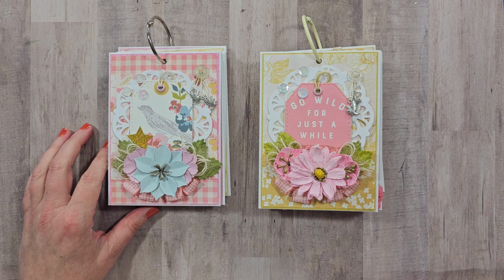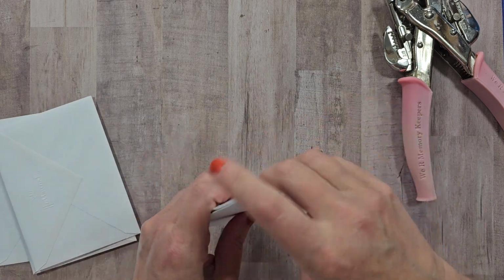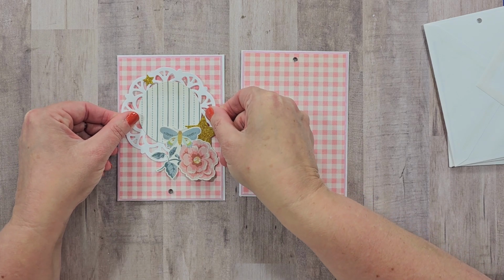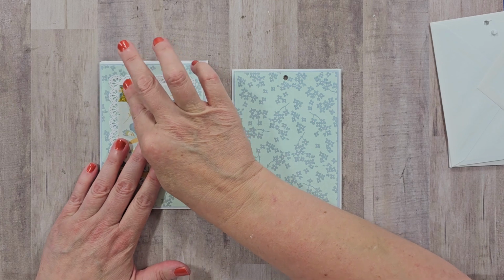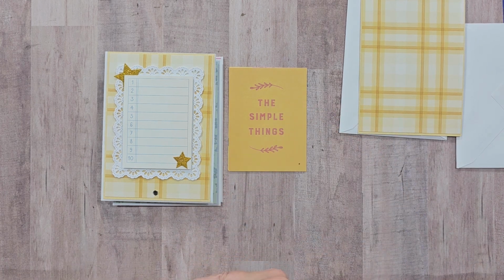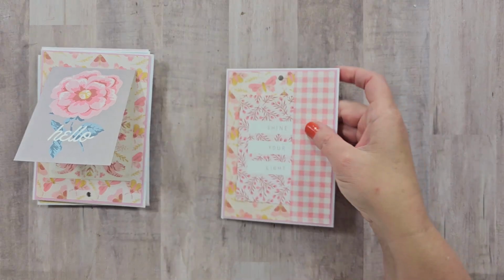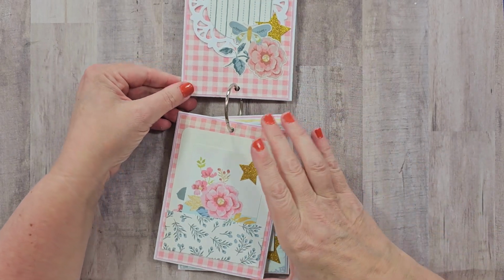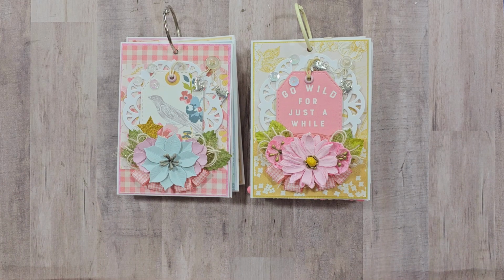Scrapbook With Me: Dollar Tree Mini Album Hack Polly's Paper Studio Simple Stories Wildflower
I'm sharing a fun, fast , and easy to make tag album created with the Wildflower collection from Simple Stories and a hack from Dollar Tree  If you enjoy this video make sure to comment, like, and subscribe.

Polly's Paper Studio:

Go Wild Tag Mini Album:

Bird Tag Mini Album: